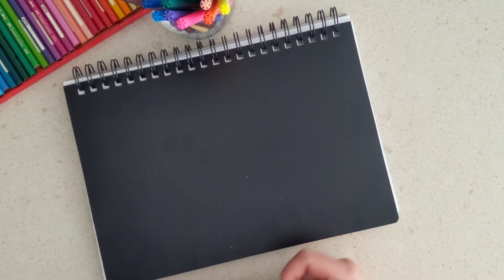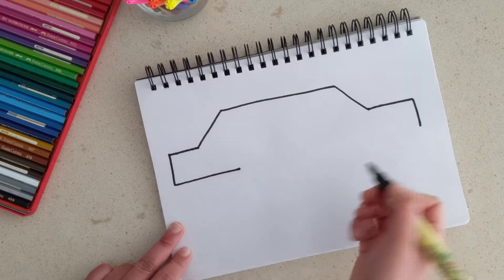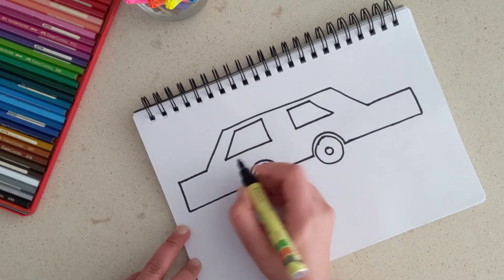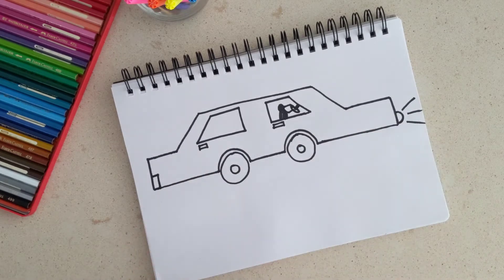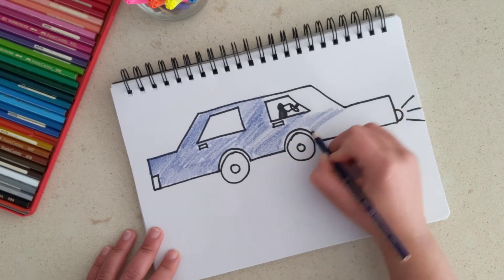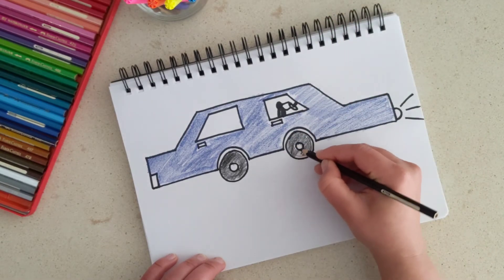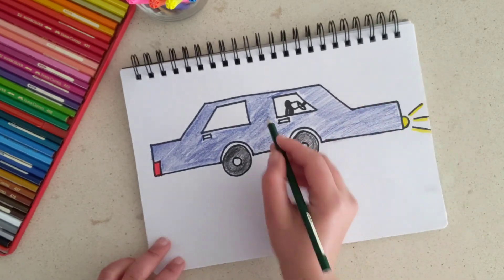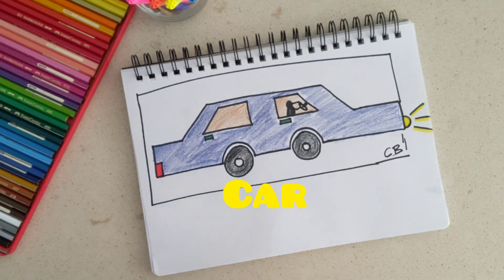Draw a car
Simple and quick way to draw a car. Get your sketchbook, follow along our video and draw a car.